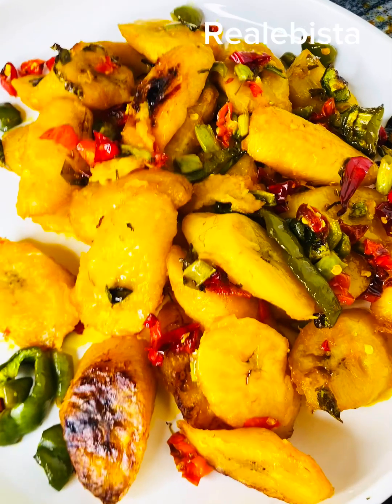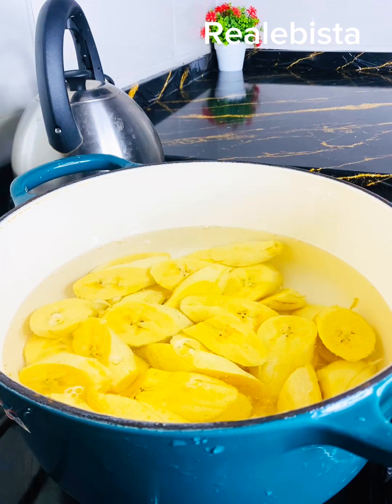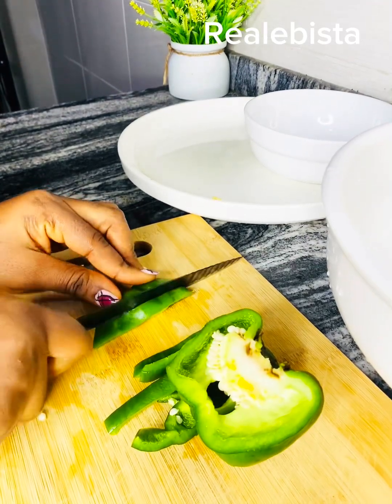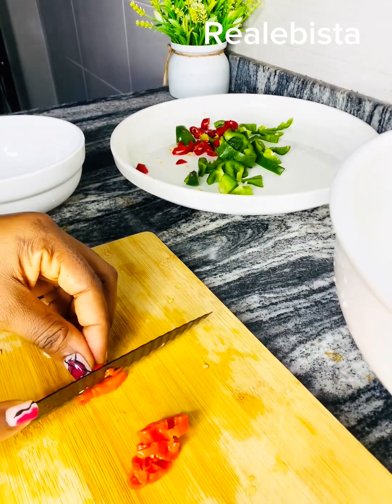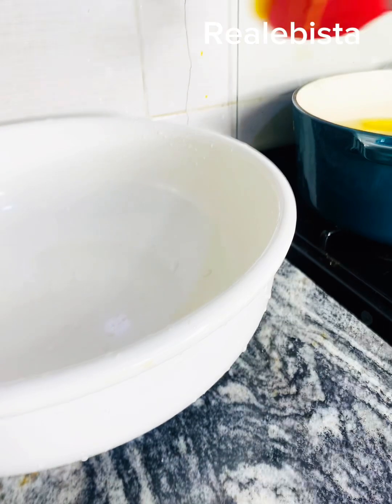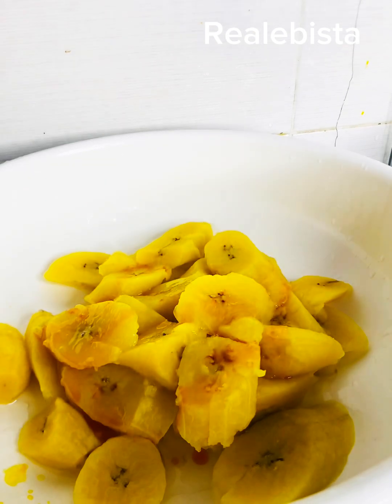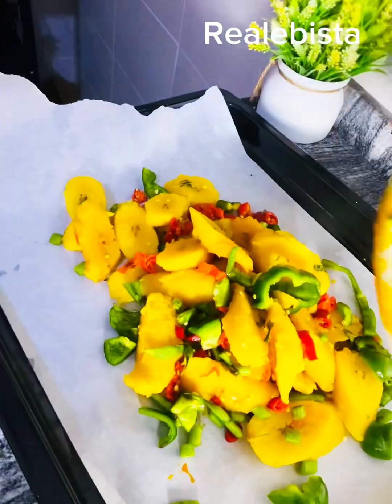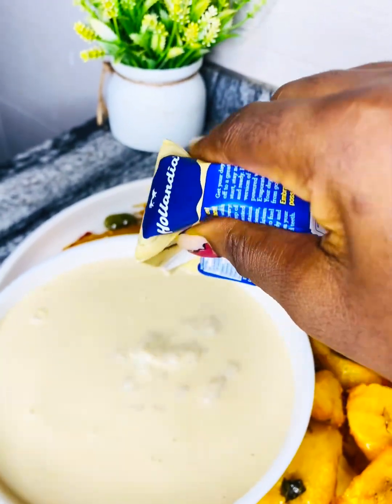How to fry plantain without using oil or air fryer.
This is how to prepare plantains for breakfast without frying or using air fryer.

Ingredients:
Plantain
Salt
Bell pepper
Sombo pepper
Pepper
Palm oil
Groundnut oil
Vegetable (utazi)